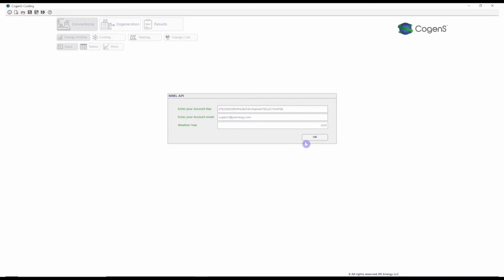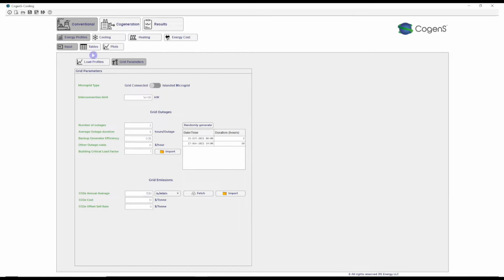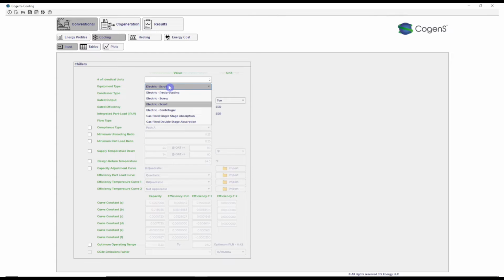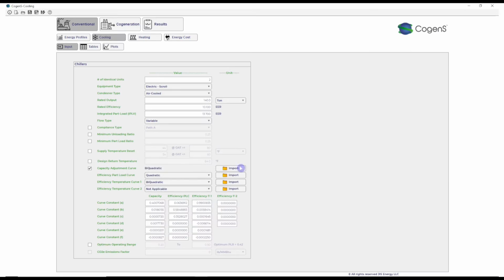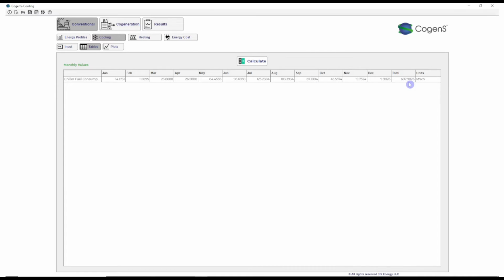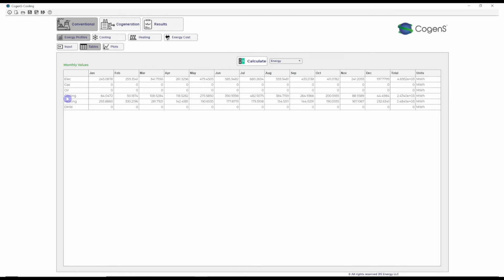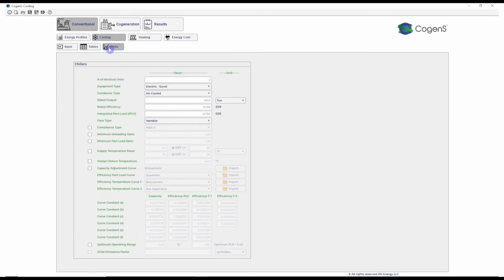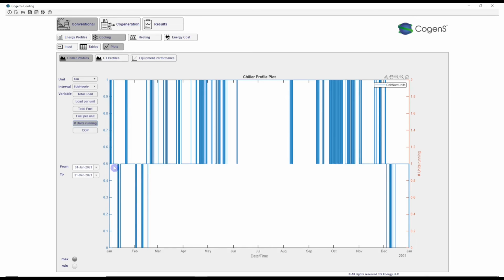CogenS™ - Chilled Water Multi Unit System Modeling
In this video, you will learn how to model multi-unit chilled water systems.
Operation control of multi-unit systems has a big impact on their energy consumption. Modeling those systems in hourly, or sub-hourly, intervals, over a full year, with operation control in mind, can be costly and time consuming.
CogenS offers a quick and simple way of modeling multi-unit chilled water systems, without losing the needed accuracy of operation control.